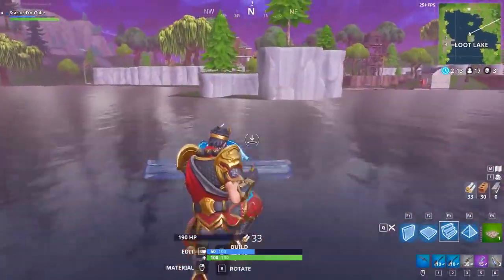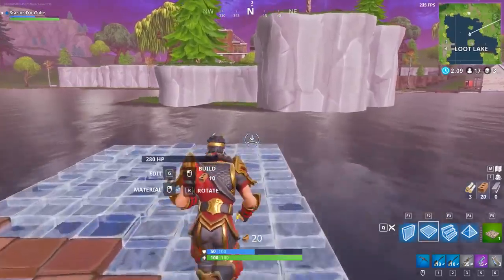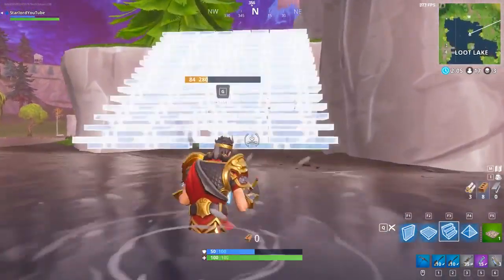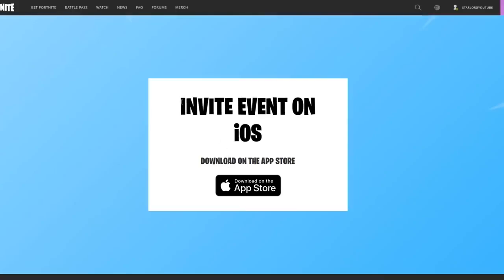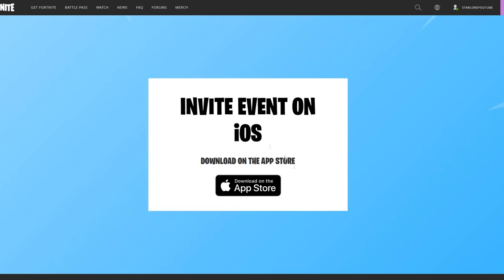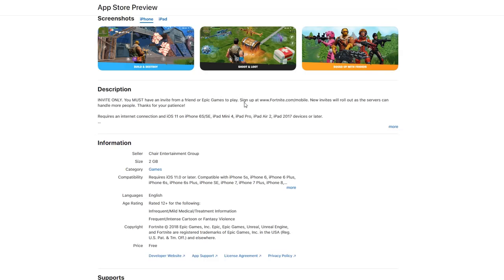Fortnite Battle Royale Mobile HOW TO DOWNLOAD PLAY FREE CODES!